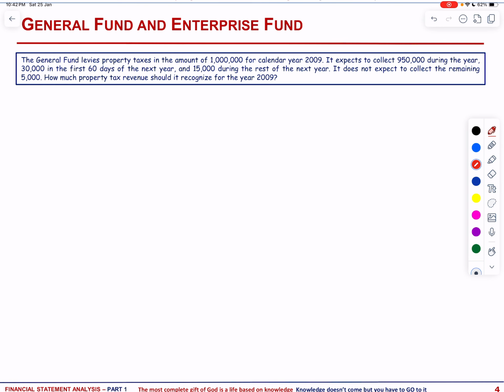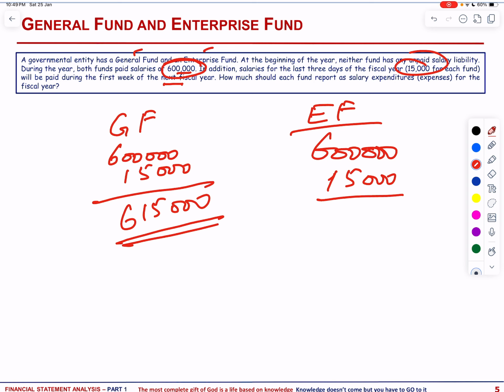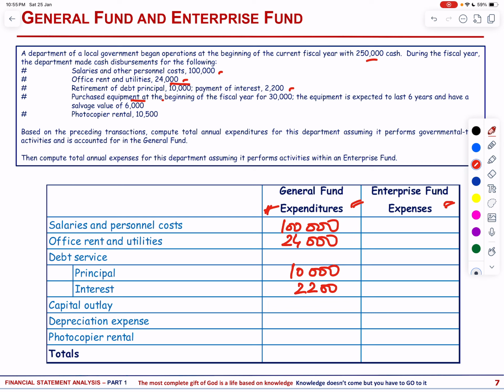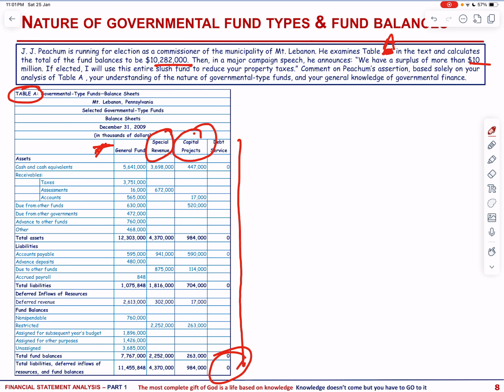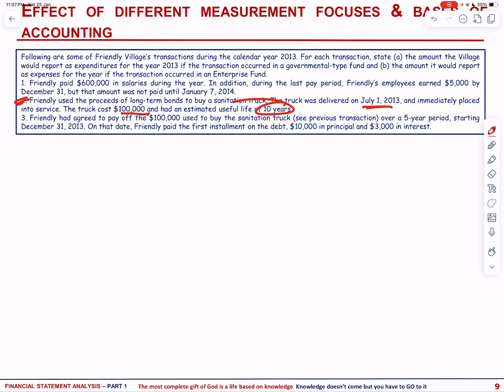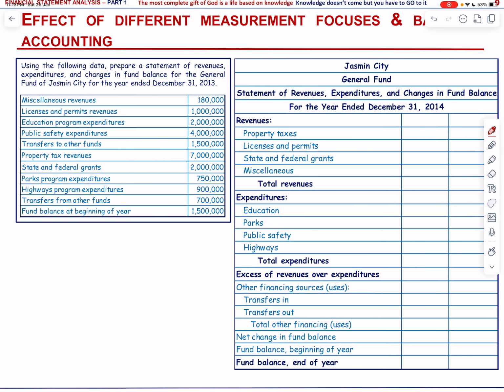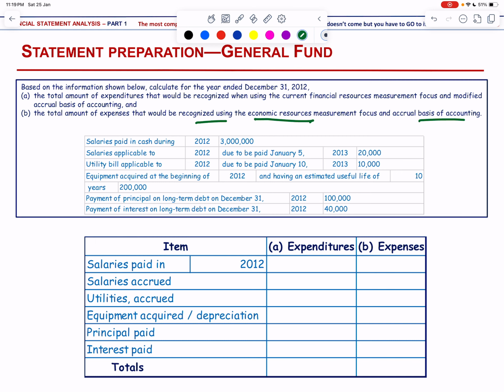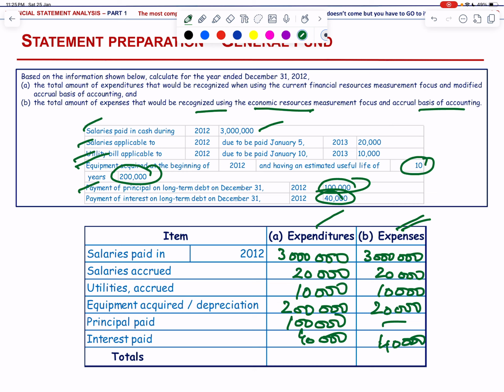The Use of Funds in Governmental Accounting - Part 2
This video solves exercises on General Fund and Enterprise Fund, Nature of Governmental Fund Types and Fund Balances, Effect of Different Measurement Focuses and Bases of Accounting, Statement Preparation - General Fund, and finally an Exercise on Difference between Expenditures and Expenses.